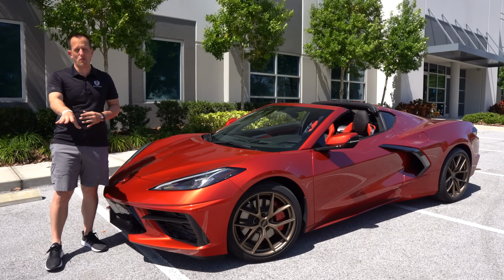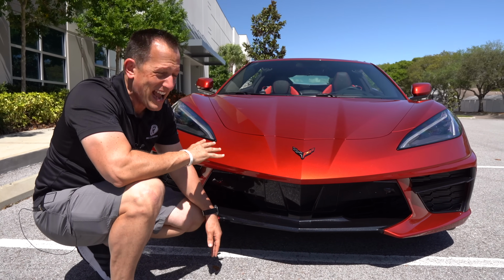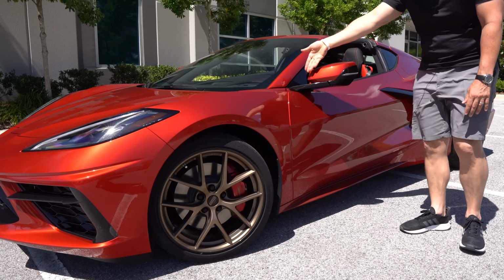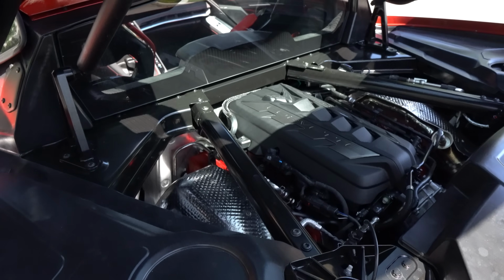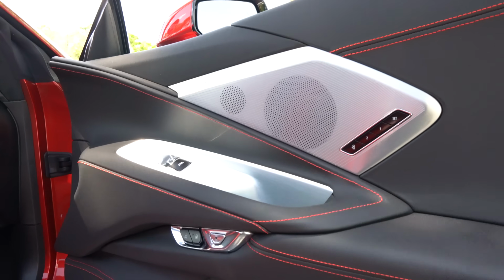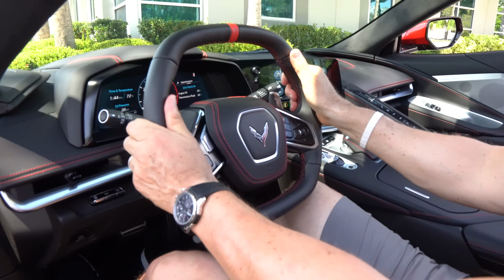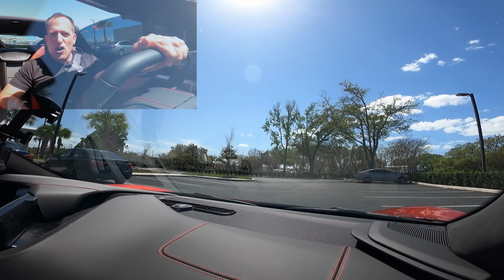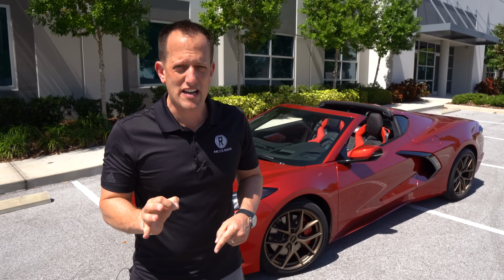Is the 2022 Chevrolet C8 Corvette the MOST practical sports car to BUY?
The C8 Corvette has been a sales success and Chevrolet is continuing it into 2022. On the outside you will find a unique new color called Red Mist, and special BBS wheels. On the inside you will be greeted by two-tone interior. Under the engine hatch is 6.2L V8 that pumps out 495HP & mated to a 8-speed DCT. Is the 2022 Chevrolet C8 Corvette the MOST practical sports car to BUY?